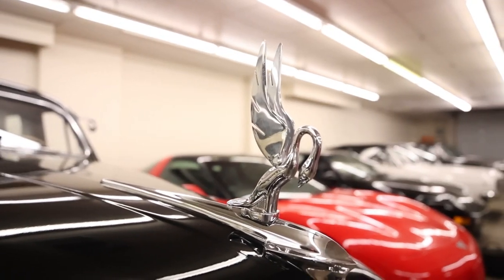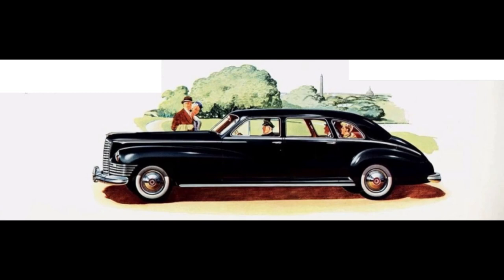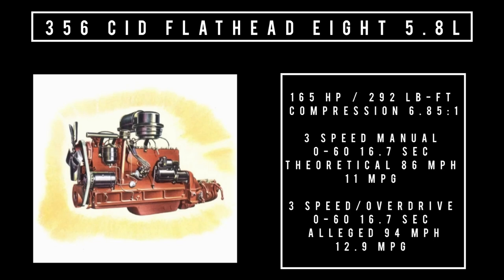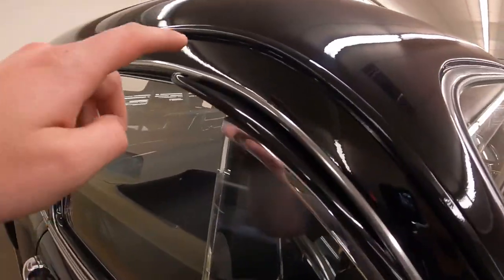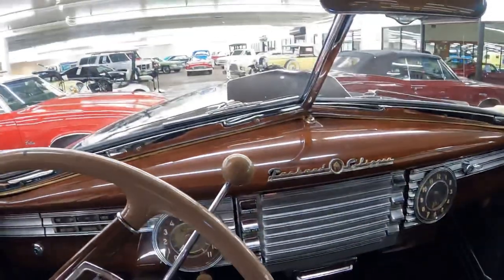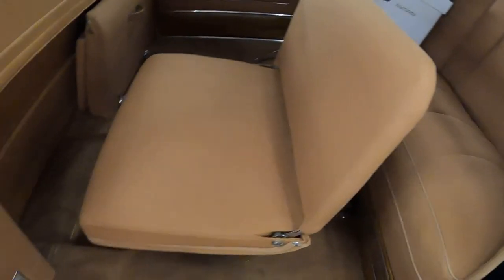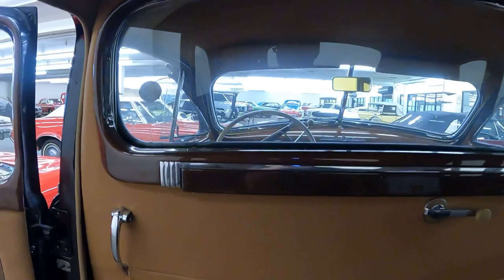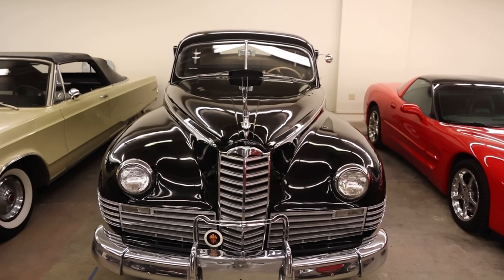1947 henney-packard custom super clipper eight, a ￼long name for a great car =)